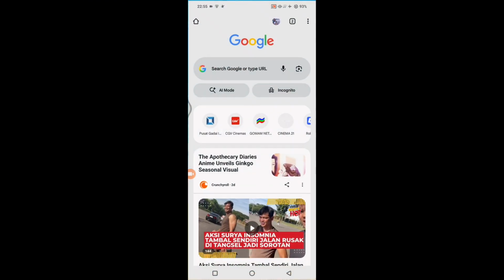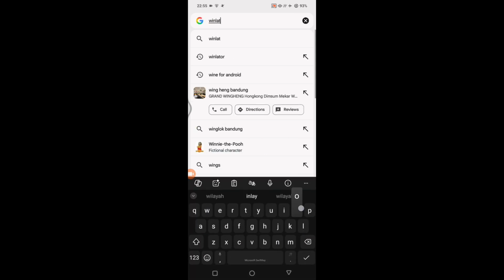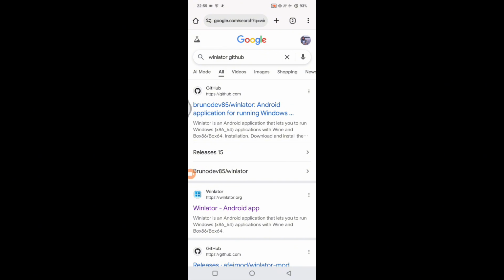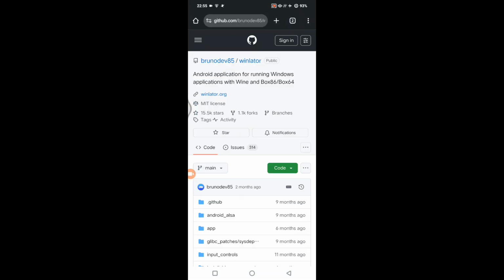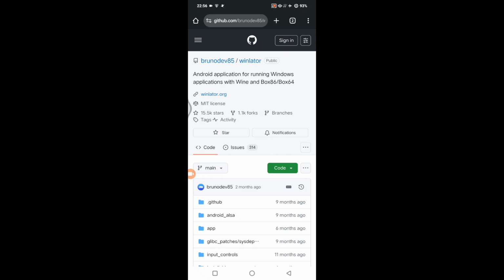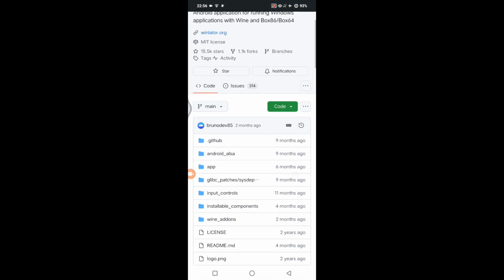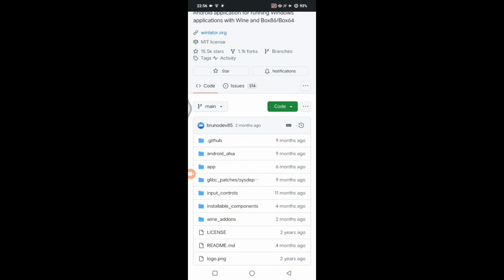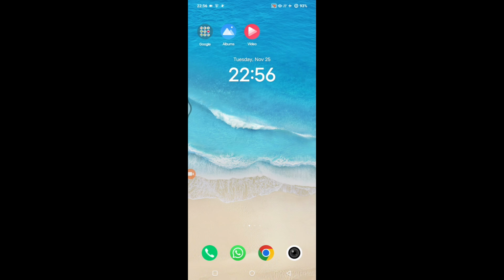RUN EXE ON ANDROID EASY - Windows Apps on Phone! How to Use WinLator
Turn your Android device into a mini Windows machine! Learn the easiest and safest way to run EXE files using WinLator.

📥 How to download & install WinLator APK
🖥️ Run Windows programs directly on Android
⚙️ Best performance settings for smoother apps
📂 How to load and launch EXE files
🔧 Fix common compatibility issues